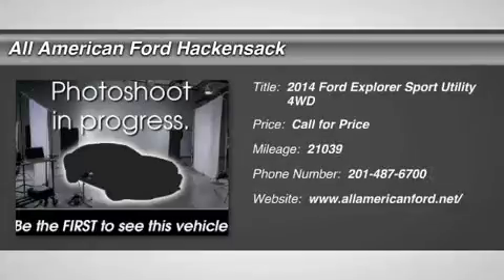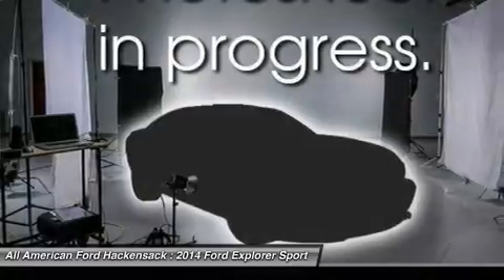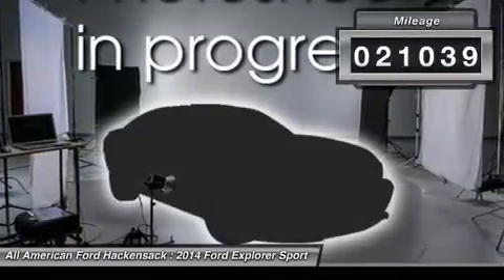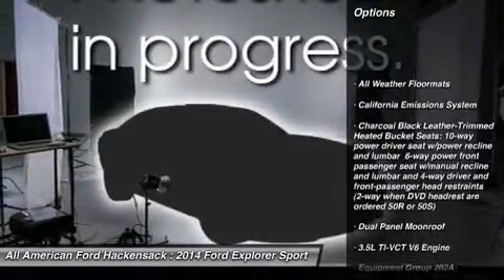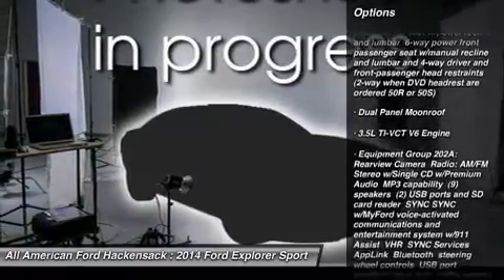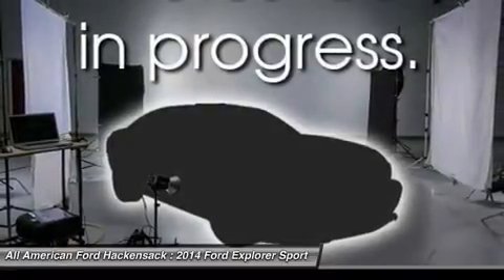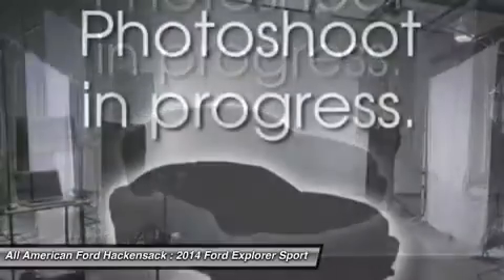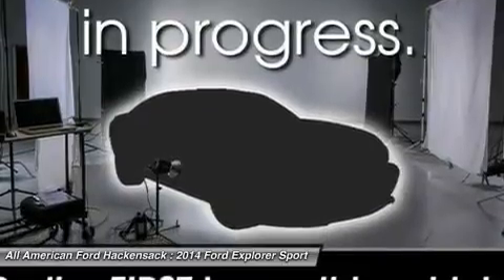2014 FORD EXPLORER Hackensack, NJ 15T476A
2014 FORD EXPLORER Hackensack, NJ
Stock# 15T476A